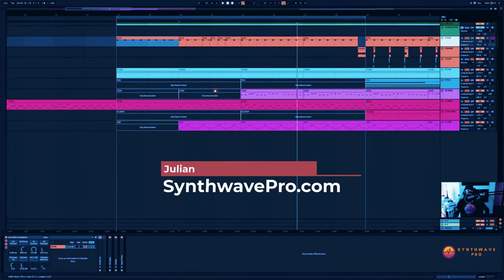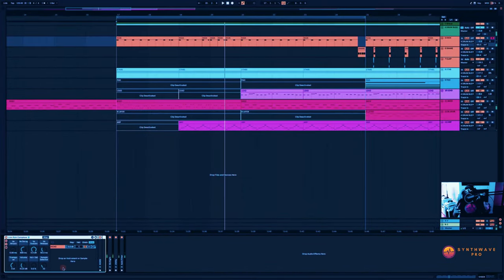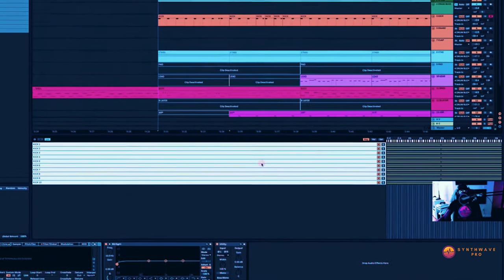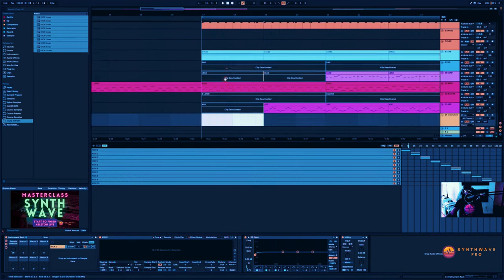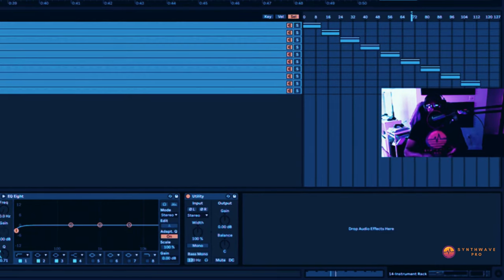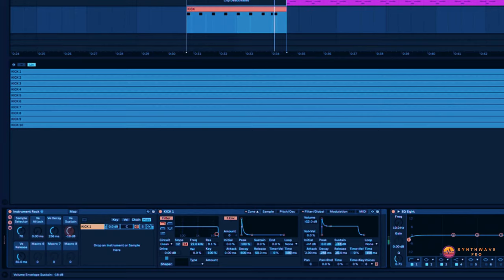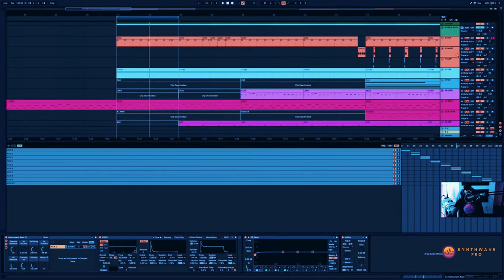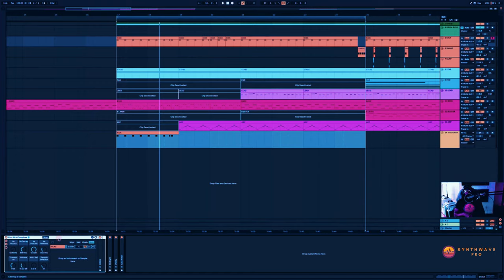Synthwave Drums Workflow Tips - Drum Selector ➜ Free Download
➡️ H O W T O M A K E S Y N T H W A V E
➡️ S Y N T H W A V E M A S T E R C L A S S
➡️ S Y N T H W A V E C O U R S E S
➡️ F R E E S E R U M P R E S E T S
➡️ F R E E D R U M S A M P L E S
➡️ S U B S C R I B E T O C H A N N E L
➡️ D O W N L O A D D R U M S E L E C T O R
➡️ F R E E T U T O R I A L
➡️ S Y N T H W A V E P R O P L A Y L I S T
➡️ C O U R S E B U N D L E
➡️ W A T C H M O R E V I D E O S
➡️ S Y N T H W A V E P R O . C O M
➡️ P R O L E V E L S Y N T H W A V E C O U R S E S
➡️ P L U G I N S I U S E

Learn more about music theory, sound design arrangement, mixing and mastering in the style of synthwave

In this synthwave tutorial we'll create a kick drum selector with the help of Ableton's Sample plugin which lets us quickly cycle through various kick drum sample during playback. It's a great way of speeding up workflow and keeping us in the songwriting zone.